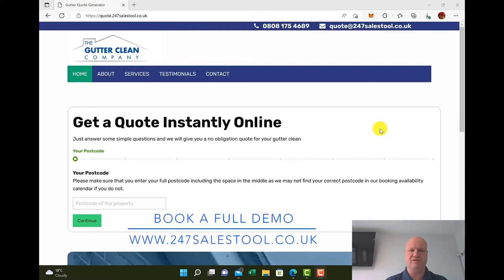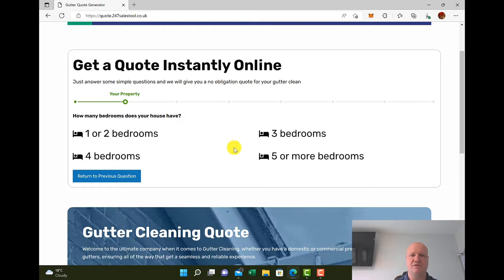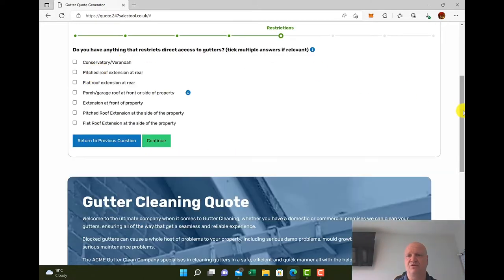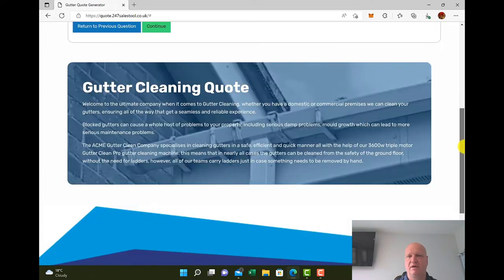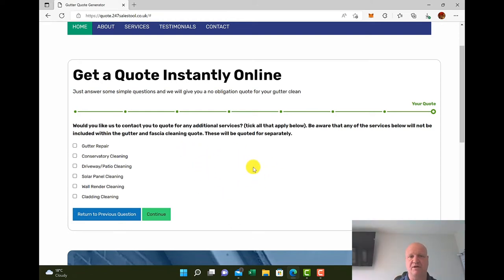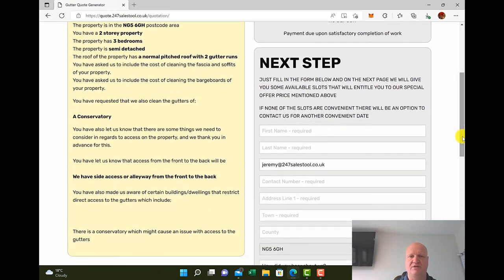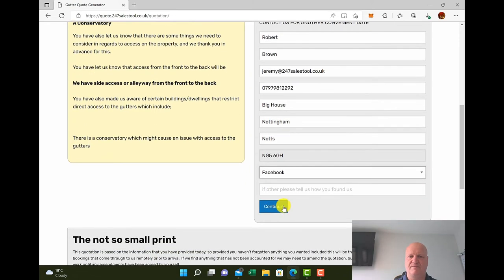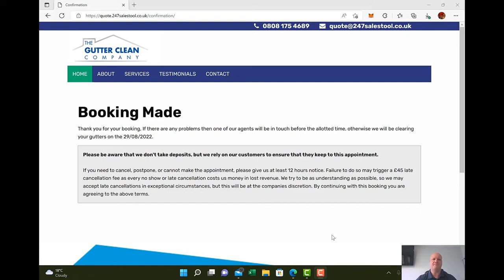Gutter cleaning enquiry to confirmed booking in just 4 minutes!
A quick demo to show the power of our gutter cleaning instant quotation and booking platform available through 24/7 sales tool.
See how you can save time and money and make travelling out spending fuel doing quotations a thing of the past.
Our system was developed in 2020 and has successfully increased the turnover in our gutter cleaning business from a modest turnover of 65k to over 350k per annum and increasing year on year.

Our system is so much more than what you see here, it is a full CRM platform with a back end that will help you manage your business through from initial enquiry to completion and payment tracking, and will also track your marketing costs, follow up prospects and even send out reminders to your existing customer base, all on complete autopilot.

and select a convenient time and date on our live calender for a 1-1 demo with one of the creators of the system.

Like the system but gutter cleaning not your main gig?

These services will be added to the system shortly.

Roof cleaning
Patio/Driveway cleaning
Window cleaning
Conservatory Cleaning

Register your interest on any of these future services through our website today.